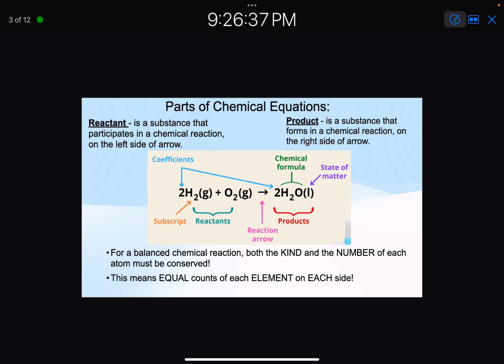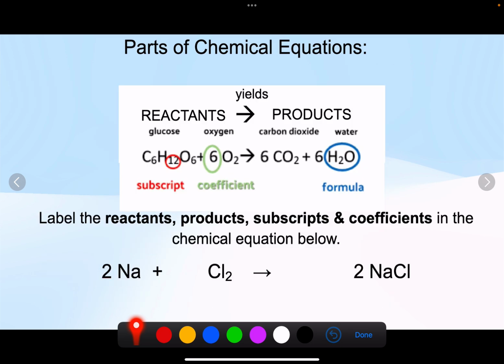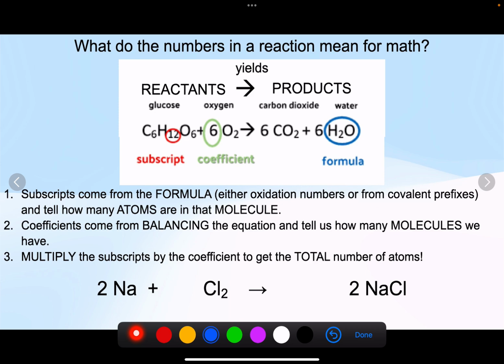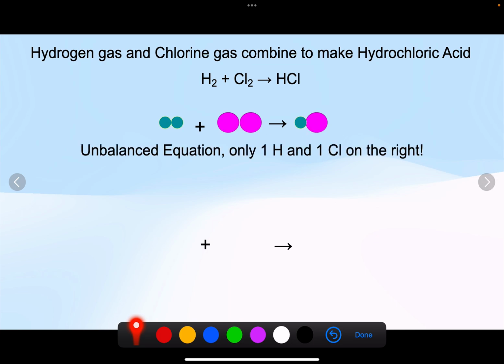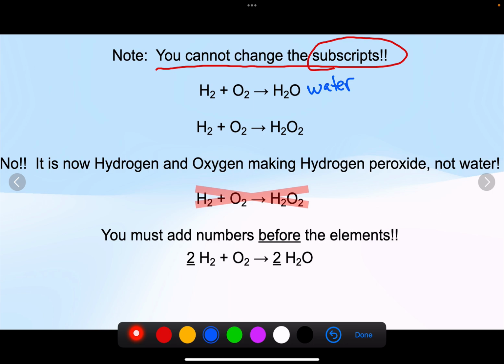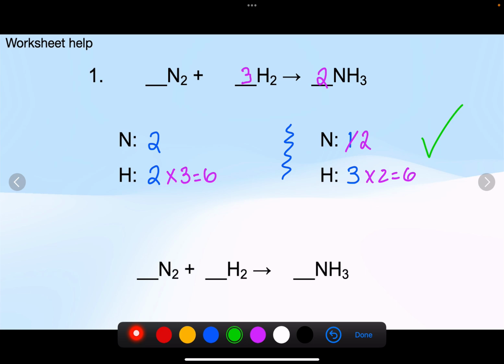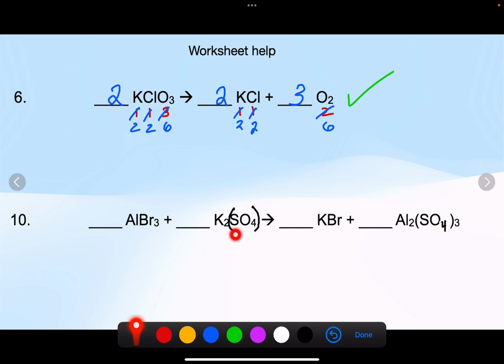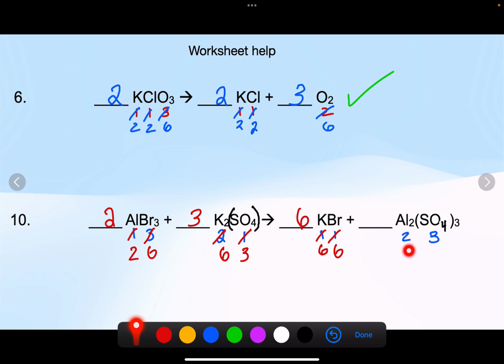Unit 4 Lecture 1 Balancing Chem Equations